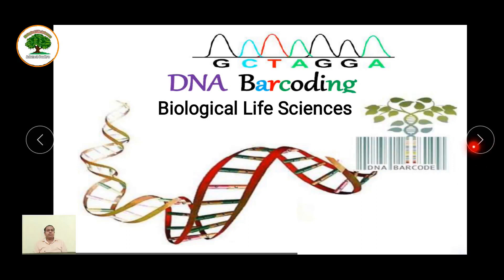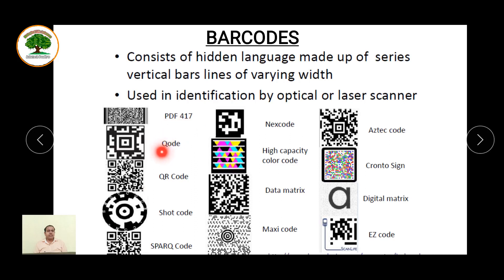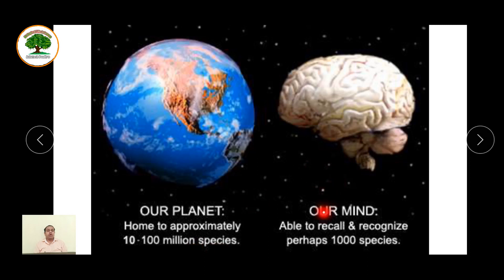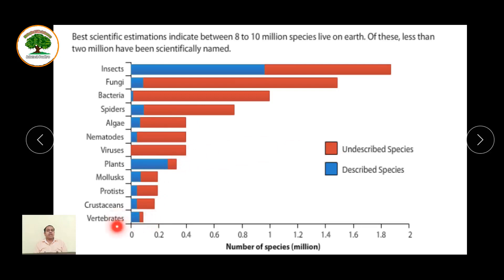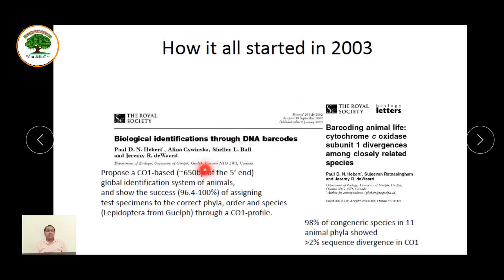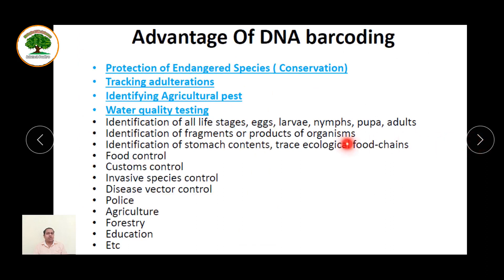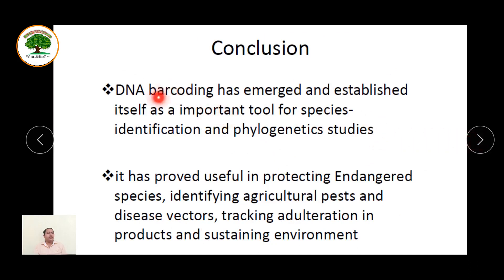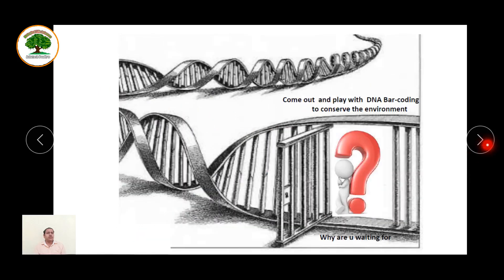DNA Barcoding Process and Applications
DNA barcoding is a method of species identification using a short section of DNA from a specific gene or genes. The premise of DNA barcoding is that, by comparison with a reference library of such DNA sections (also called "sequences"), an individual sequence can be used to uniquely identify an organism to species.
1. Sampling and preservation
Barcoding can be done from tissue from a target specimen, from a mixture of organisms (bulk sample), or from DNA present in environmental samples (e.g. water or soil). The methods for sampling, preservation or analysis differ between those different types of sample.
2. DNA extraction, amplification and sequencing
DNA barcoding requires that DNA in the sample is extracted. Several different DNA extraction methods exist, and factors like cost, time, sample type and yield affect the selection of the optimal method.
When DNA from organismal DNA samples is amplified using polymerase chain reaction (PCR), the reaction can be affected negatively by inhibitor molecules contained in the sample. Removal of these inhibitors is crucial to ensure that high quality DNA is available for subsequent analyzing.

Amplification of the extracted DNA is a required step in DNA barcoding. Typically, only a small fragment of the total DNA material is sequenced (typically 400–800 base pairs) to obtain the DNA barcode. Amplification of DNA material is usually focused on smaller fragment sizes approx 200 base pairs), as DNA is more likely to be fragmented than DNA material from other sources. However, some studies argue that there is no relationship between amplicon size and detection rate of DNA.
3. Markers selection
Markers used for DNA barcoding are called barcodes. In order to successfully characterize species based on DNA barcodes, selection of informative DNA regions is crucial. A good DNA barcode should have low intra-specific and high inter-specific variability and possess conserved flanking sites for developing universal PCR primers for wide taxonomic application. The goal is to design primers that will detect and distinguish most or all the species in the studied group of organisms (high taxonomic resolution). The length of the barcode sequence should be short enough to be used with current sampling source, DNA extraction, amplification and sequencing methods.
Ideally, one gene sequence would be used for all taxonomic groups, from viruses to plants and animals. However, no such gene region has been found yet, so different barcodes are used for different groups of organisms, or depending on the study question.
Some of the tools are:
a. Spider
b. Bronx
c. ecoPrimers
d. CAOS Software
e. Taxl
Advantage Of DNA barcoding
• Protection of Endangered Species Conservation
• Tracking adulterations
• Identifying Agricultural pest
• Water quality testing
• Identification of all life stages, eggs, larvae, nymphs, pupa, adults
• Identification of fragments or products of organisms
• Identification of stomach contents, trace ecological food-chains
• Food control
• Customs control
• Invasive species control
• Disease vector control
• Police
• Agriculture
• Forestry
• Education